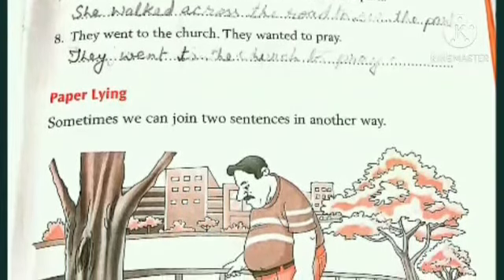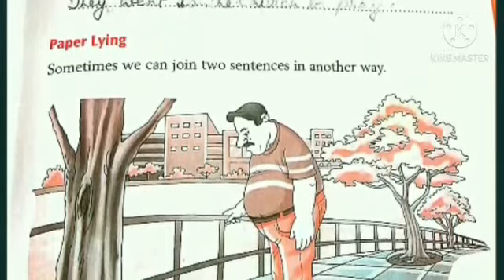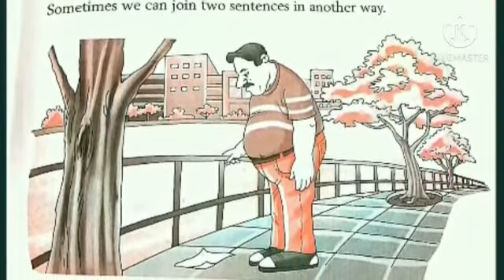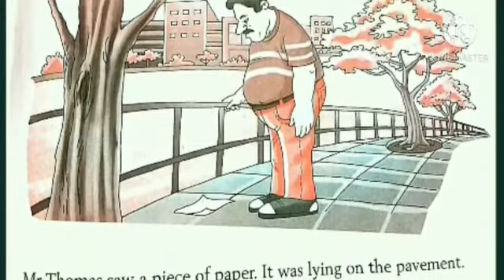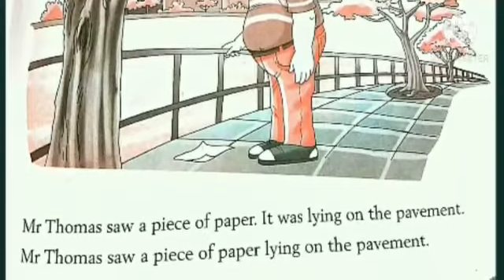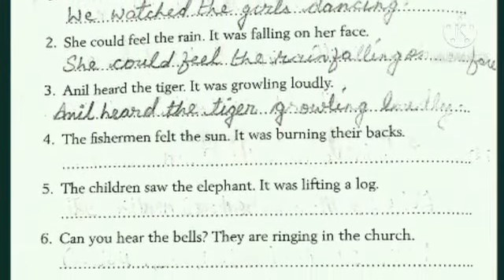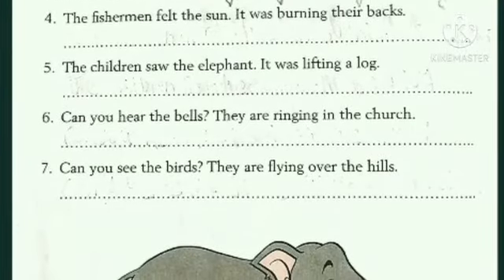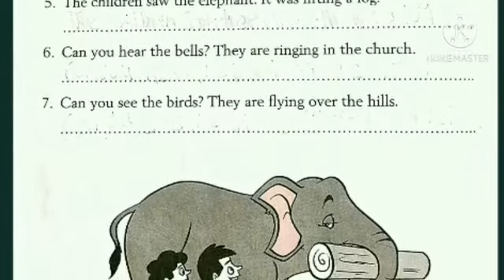CLASS THREE | ENGLISH WORKBOOK| PAGE NO 65